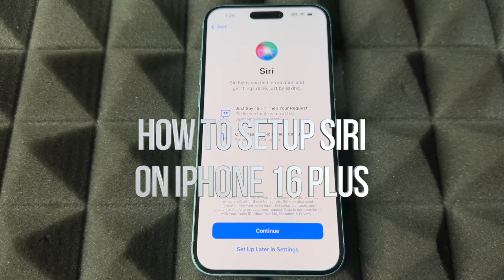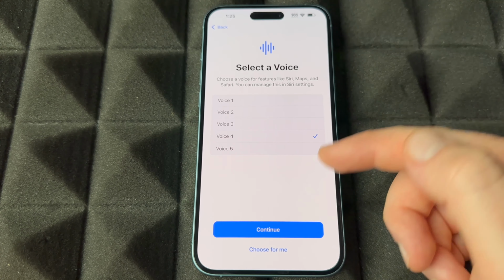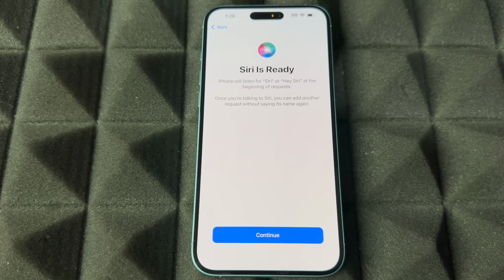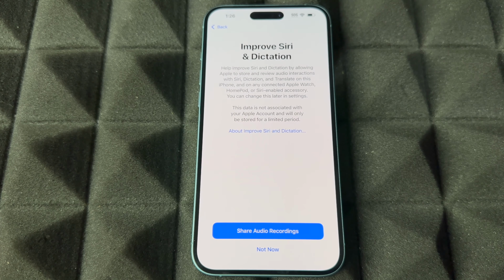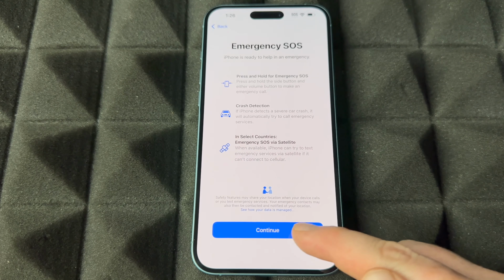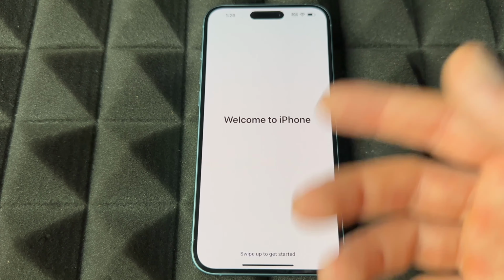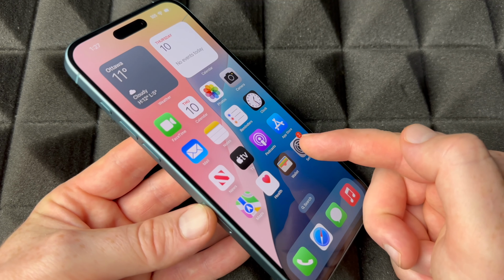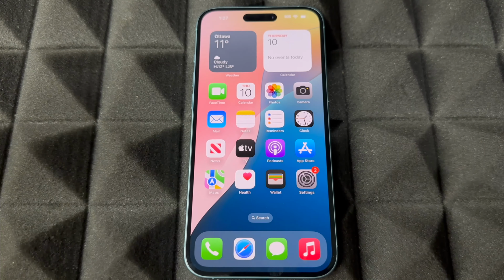How to Set Up Siri on iPhone 16 Plus | Setup Tutorial